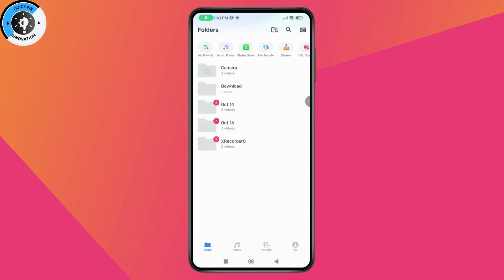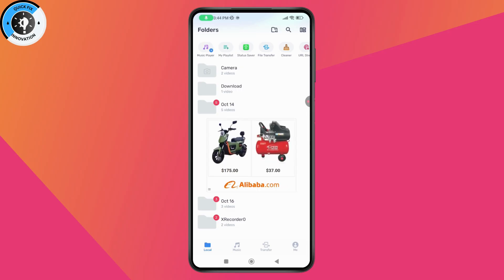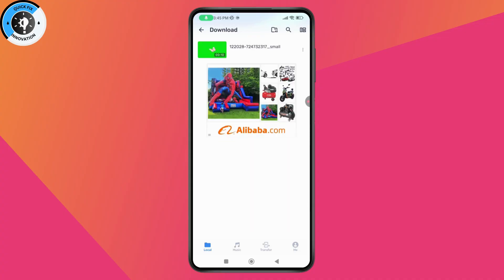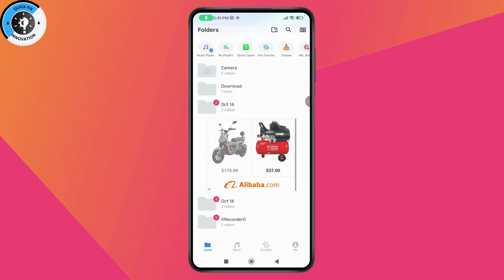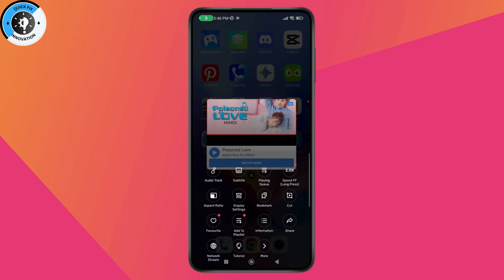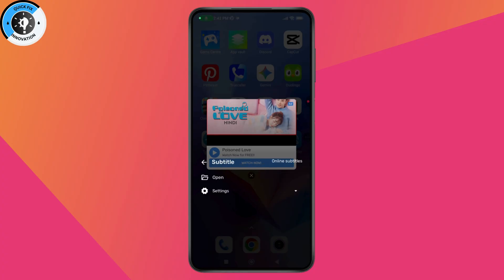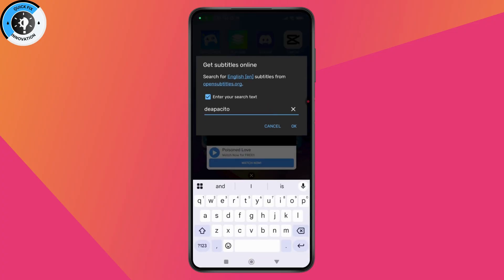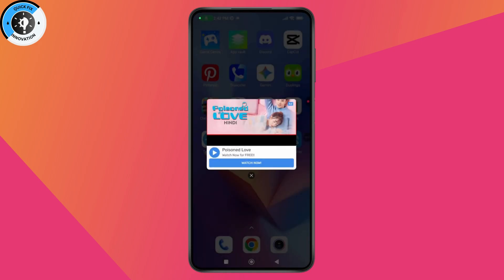How to Add Subtitles to Movies using MX Player - Full Guide 2025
How to Add Subtitles to Movies using MX Player

Add subtitles to movies using MX Player so you can open videos on your phone and watch with the right text on screen. Open the Play Store, search for MX Player, install or update, and tap open. Use downloads or open the video on your device, then tap the three vertical dots on the top right. Tap the subtitle option, choose online subtitles, search, and tap OK. You can rename the video and select the subtitles you need, and if the video already has subtitles you can open them as well. This matters because adding subtitles helps you watch movies or videos in MX Player with clear audio and text, keep everything inside the player, and continue without extra steps. After the subtitles load, you can watch the movie and enjoy the video with the subtitles you selected.

00:00 Introduction
00:10 add subtitles to movies using mx player

how to add subtitles in mx player, add movie subtitle on mx player, how to add subtitles in mx player android, how to add subtitles in mx player online videos